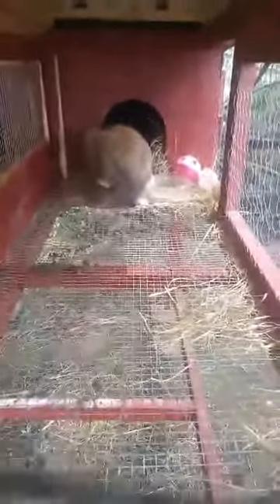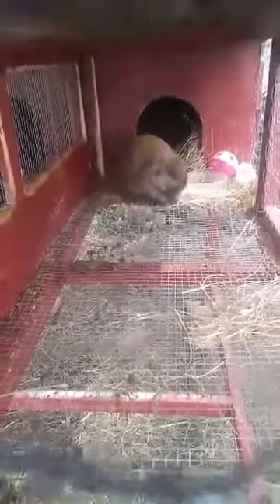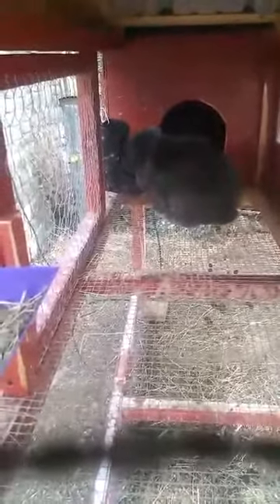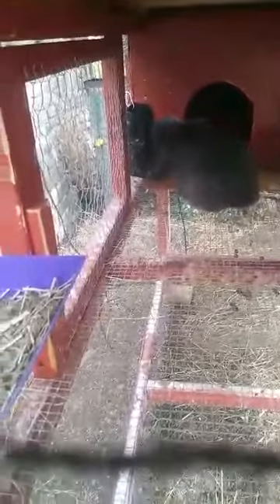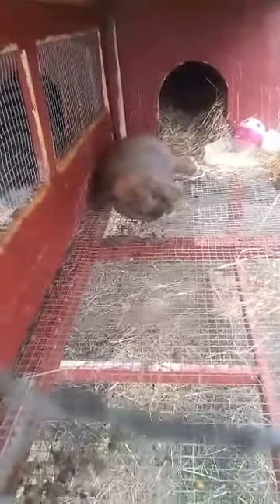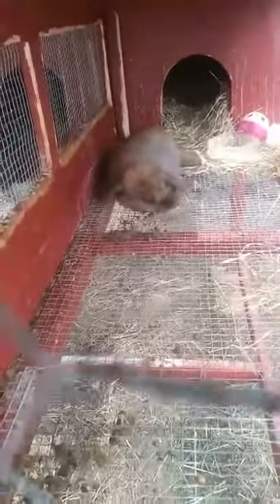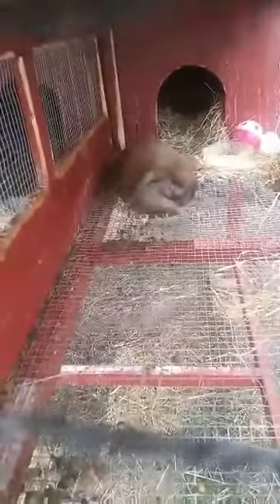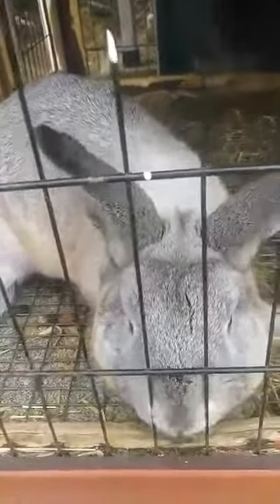Introduction of Bella Bunnies main rabbits!!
In this video you will meet and learn about Snowbell, Smokey, Thumper, Smokey Jr.